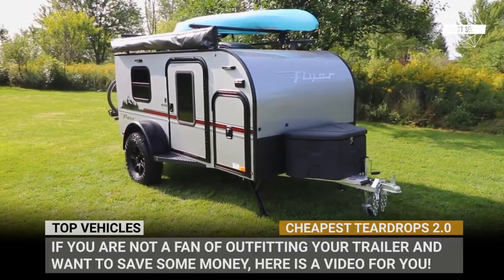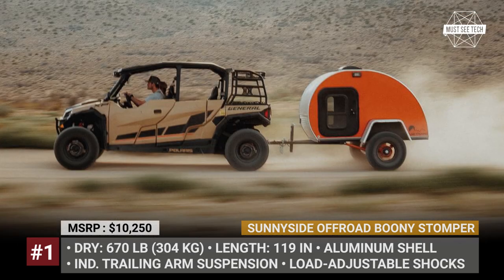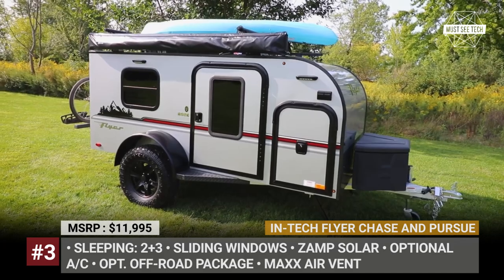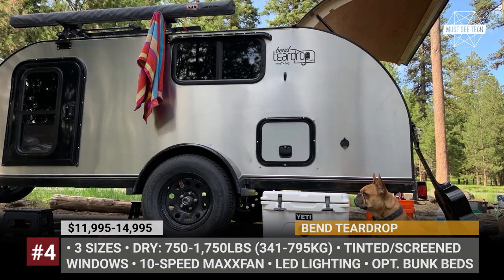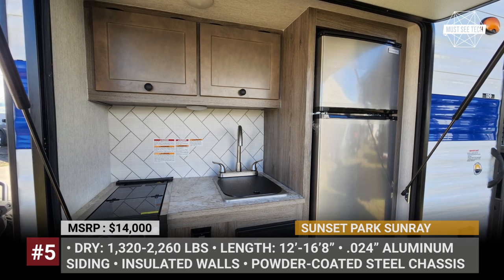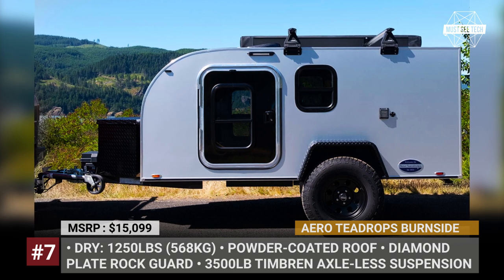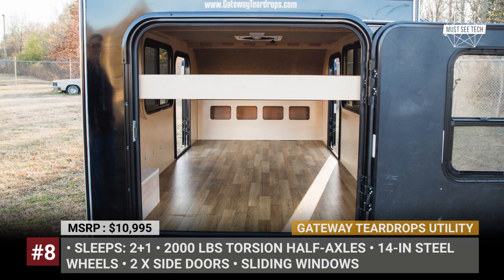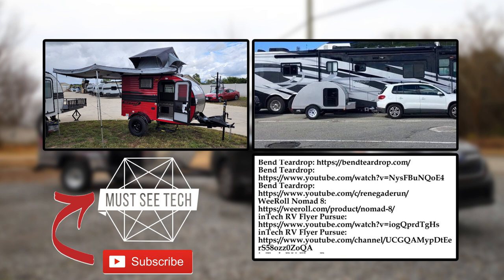BEST Affordable Teardrop Trailers with Rich Standard Packages in 2024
Our last episodes demonstrated the very cheapest teardrop trails on sale in 2023. Arguably, many of those were just aerodynamic boxes on wheels, albeit very affordable ones. In this video we will go a bit further, by showing you the best caravans of the teardrop class that are much better equipped straight out of the factory, but manage to remain rather accessible pricewise. So, if you are not a fan of personally outfitting your trailer and want to save some money, here is a video for you!

Amidst a multitude of resembling teardrop shapes, the Boony Stomper stands out due to its remarkable lightweight design of merely 670 pounds. This distinctive feature enables it to be easily towed by not only typical cars but also by UTVs and ATVs. Crafted by Sunnyside OffRoad, located in Nevada, this compact teardrop camper boasts a robust suspension system and a shell made entirely of aluminum.

Following a period of experimentation and learning spanning a couple of years, the California-based startup Polydrops has successfully established its direction and purpose as a creator of advanced teardrop trailers designed for electric vehicles. Their ultimate product range encompasses 2 distinct models: the prominent P17A1, priced at a considerable 46 thousand dollars, capable of off-grid capabilities, and the more budget-friendly P19 Shorty.

In-Tech Flyer Chase and Pursue

Intech RV from Indiana presents the most modern interpretation of teardrop designs in the industry. Noteworthy among their 2023 collection, the Flyer Chase and Flyer Pursue models emerge as particularly budget-friendly options.

Bend Teardrop lineup consists of 3 teardrop sizes: the 5x8 Typical, the 5x10 Family, and the 6x12 Double Family.

At the age of 17 in 2005, Merle Schmucker established Sunset Park Trailers. As time progressed over nearly twenty years, his company has risen to become the 11th most prominent producer of travel trailers in North America. The Sunray series they offer, which falls into the teardrop category, deviates from the norm in terms of design and features. Contrary to the typical small size, these models are quite spacious and come fully equipped straight from the manufacturing line.

While the initial impression might suggest that the Nomad 8 is relatively more expensive compared to its counterparts in the same category, if your primary priority in making a choice is sturdiness and long-lasting performance, WeeRoll ensures a commitment to excellence. Produced within the United States, the Nomad 8 features a construction that comprises a connected aluminum floor channel with affixed aluminum tubing, insulated aluminum walls, and a solitary aluminum sheet roof.

Aero Teadrops Burnside is a 1250-pound teardrop that comes with an XL folding mattress, electrical system and a galley kitchen setup.

Gateway Teardrops Utility is the brand’s most versatile camper, that is underpinned by a powder coated frame with 2000 lbs torsion half-axles.

The Teardrop Trailer Silver Bullet

The Silver Bullet series offers the opportunity to venture into outdoor escapades with assurance, luxury, and elegance, as each model is presented as a comprehensive and affordably-priced package. Externally, the Silver Bullet showcases exposed aluminum panels for its walls and roof, along with checker plate embellishments encircling the base of the body.